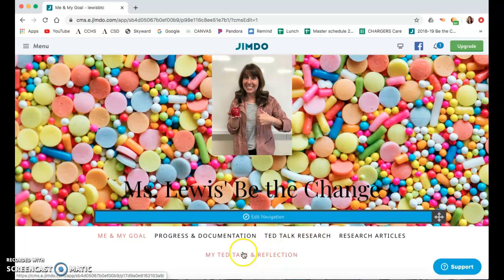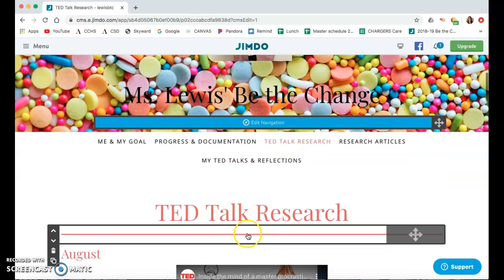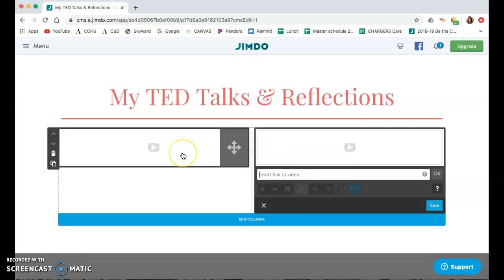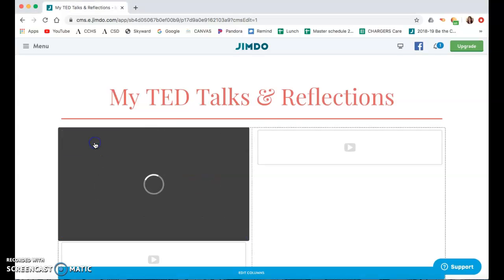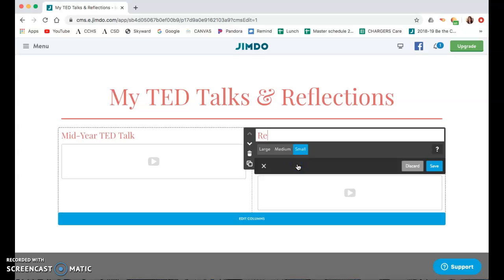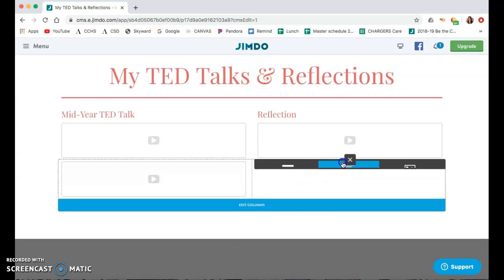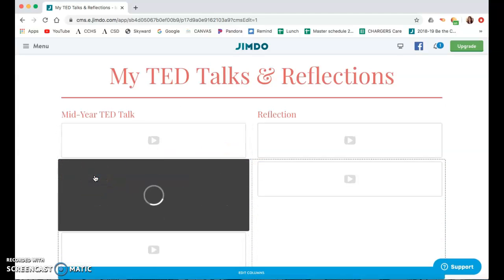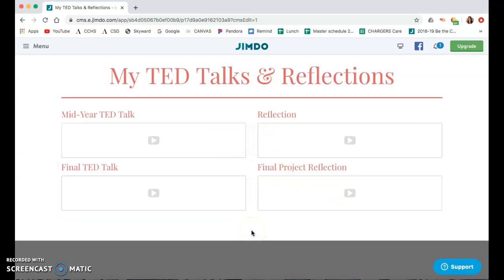Building Your "My TED Talks & Reflections" Page